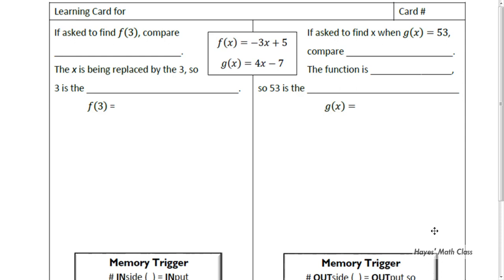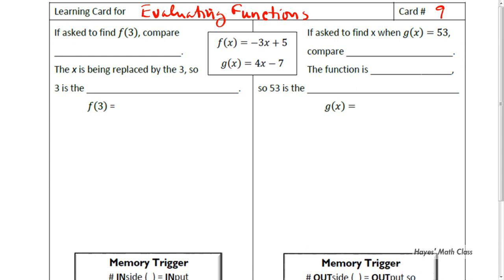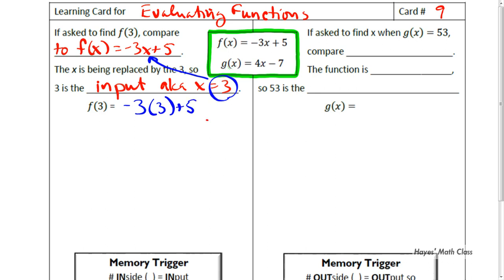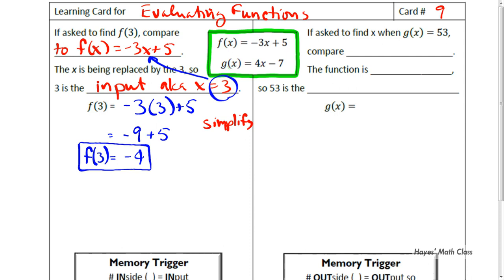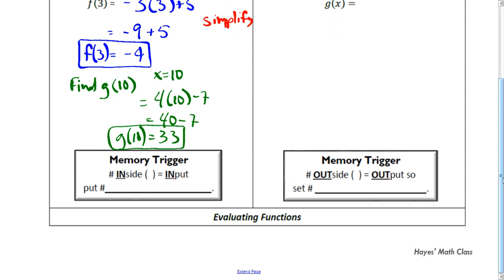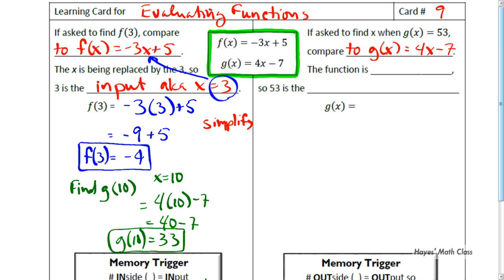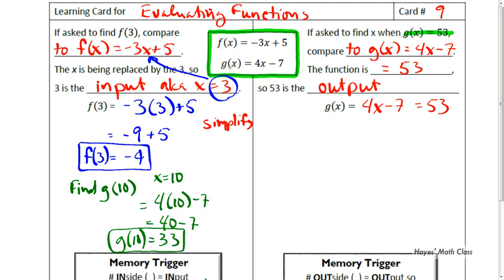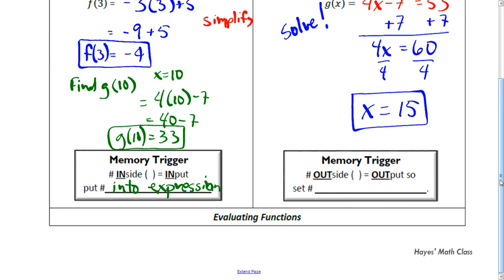Evaluating Functions - Algebra Learning Card #9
Learning Card #9 from 1st semester. Functions are being evaluated left and right!

Blank learning card for this video is Yes I know there's actually two there. Give one to a friend. And yes, I just copy and paste most of this similar stuff from description to description.